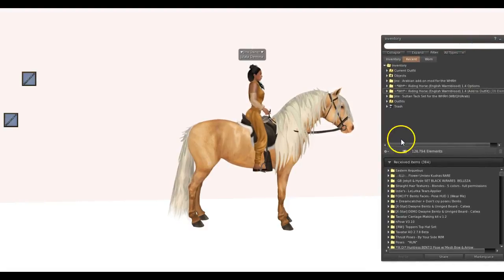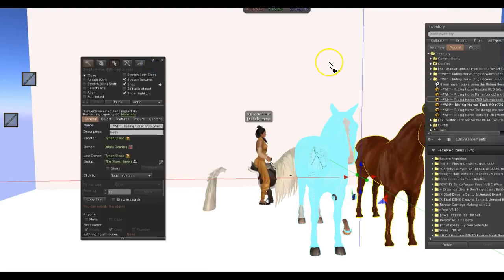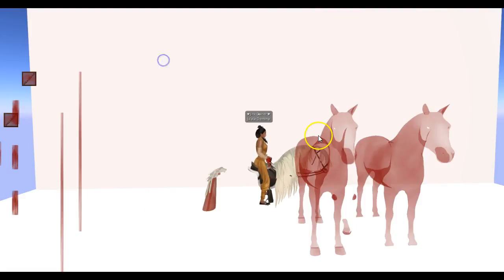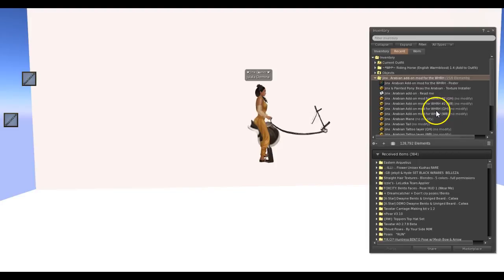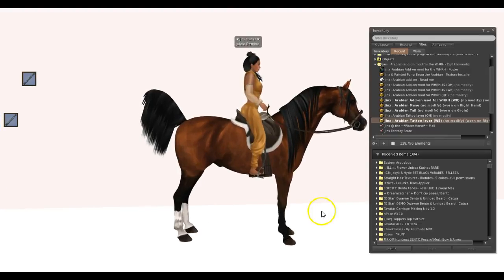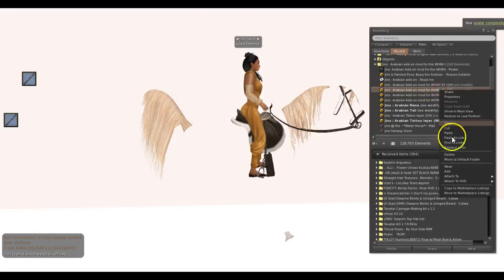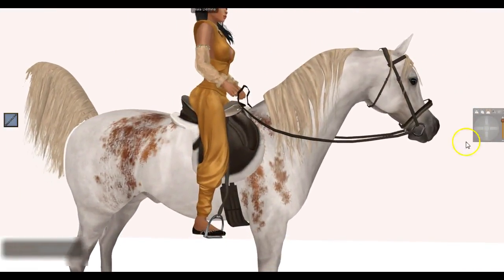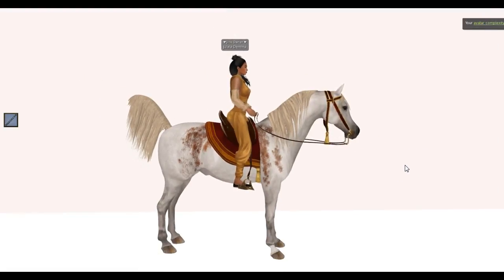Using the Jinx : Arab add-on mod for the WHRH